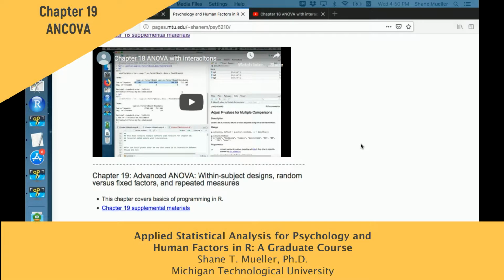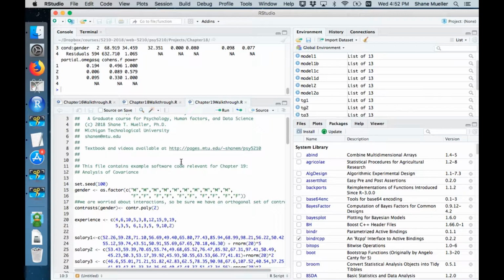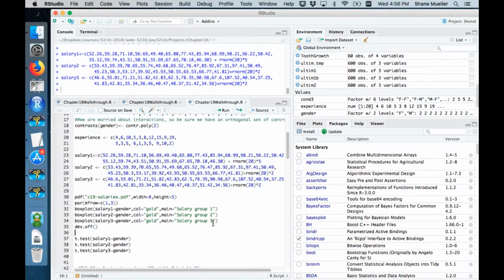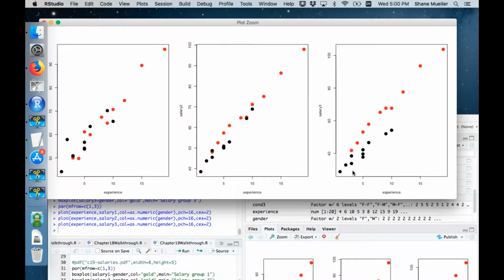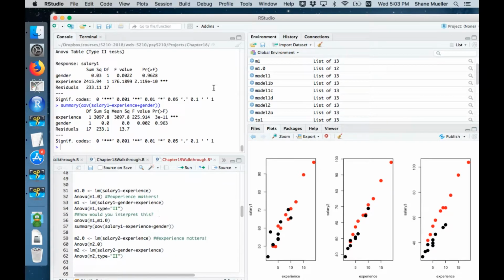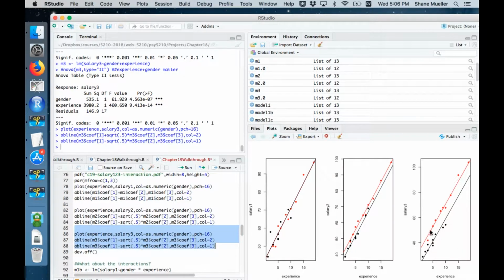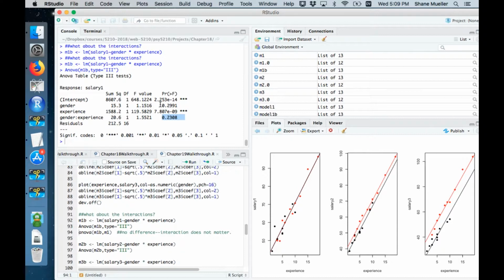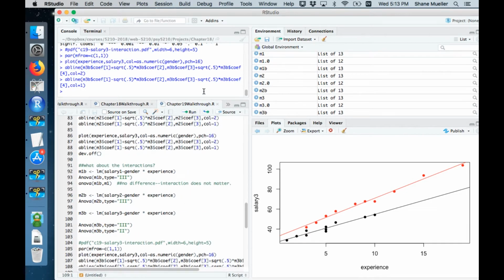Chapter 19: ANCOVA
This is a screencast of Chapter 19, covering the Analysis of Covariance (ANCOVA) model in R. This is part of a course that using R and R Studio for data analysis, with a focus on graduate students in psychology, human factors and Data Science. More details about the course, including the full textbook, are available

Index:
0:23 Downloading files
1:30 Description of ANCOVA models
4:28 ANCOVAs of salary by gender with experience as a covariate
16:51 Interactions in ANCOVA